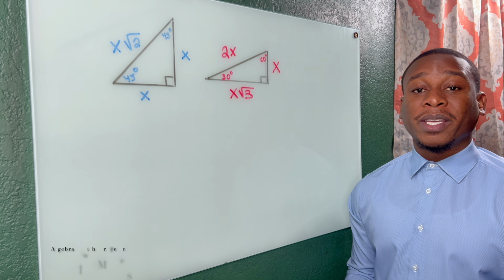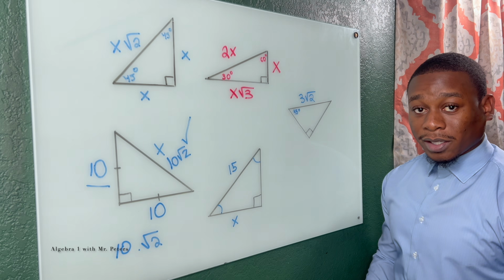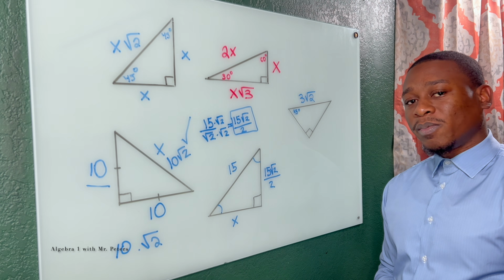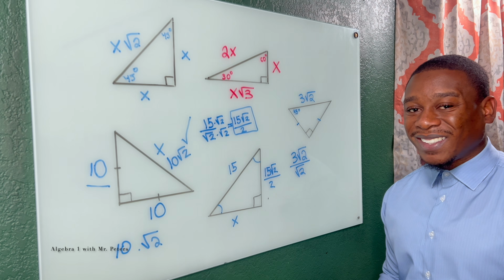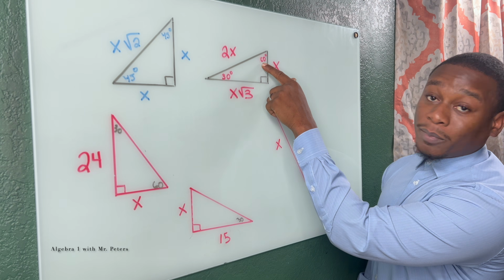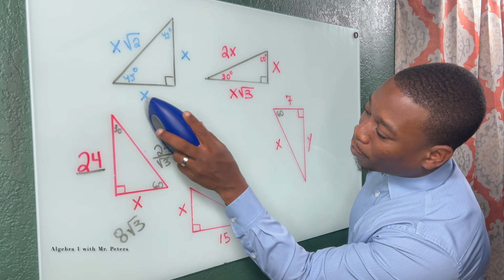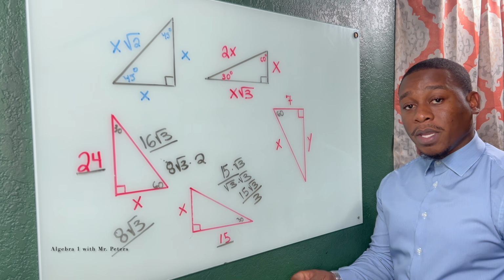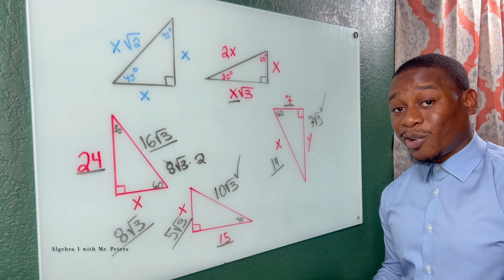Key Errors to Skip with Special Right Triangle Lengths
In this video, we review special right triangles, specifically the 45-45-90 triangle and the 30-60-90 triangle. Join us as we review how to solve and find the missing side lengths of these unique triangles. With practice examples included, this video is perfect for students looking to master special right triangles and improve their geometry skills. Watch now and unlock the secrets to solving these special triangles with ease!